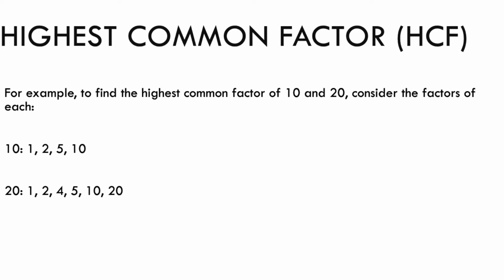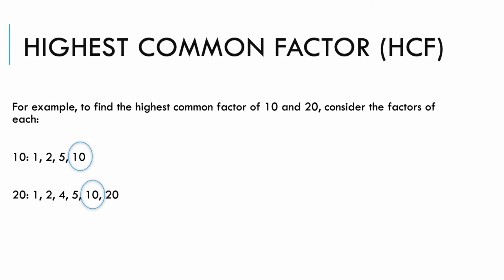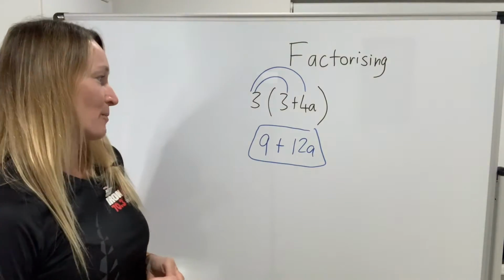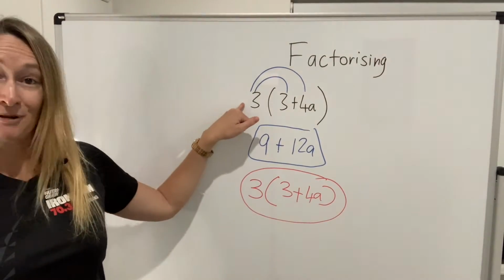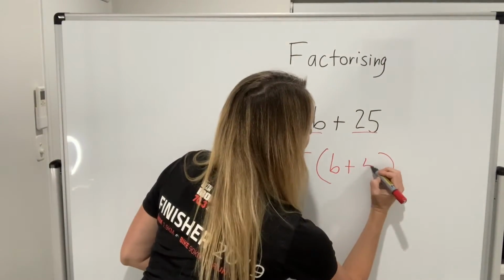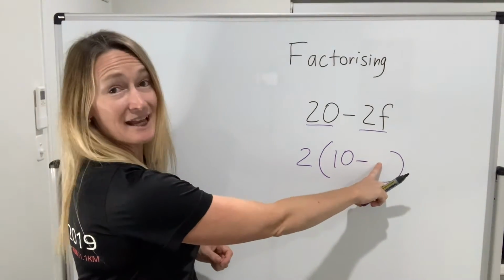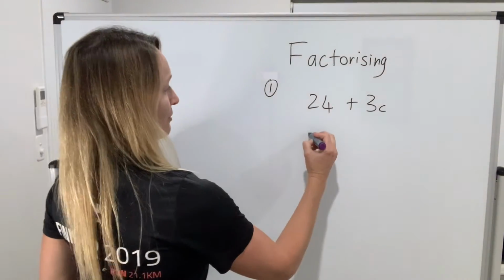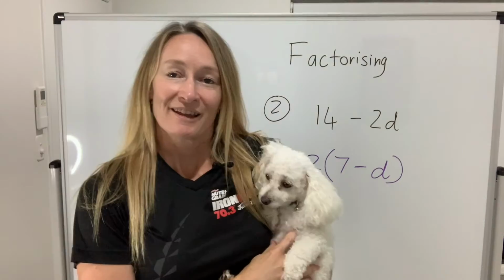Factorising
Learn how to factorise algebraic expressions. Check you understand expanding brackets, and how to find the highest common factor first. Then watch examples of factorising and complete your own questions to check your understanding.